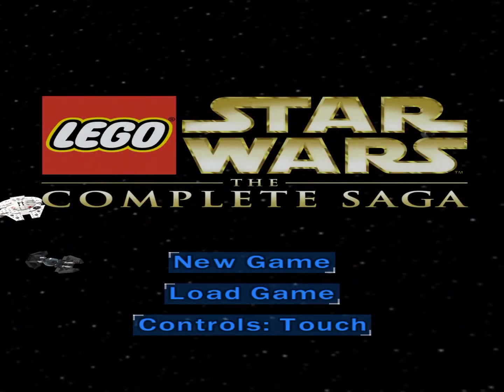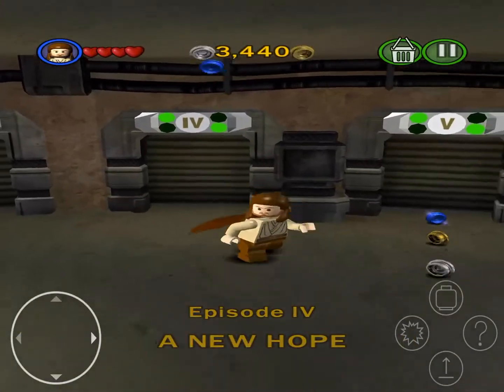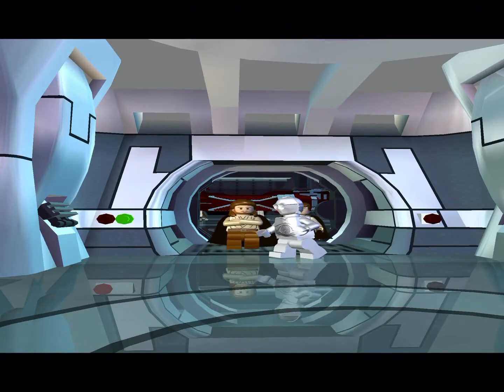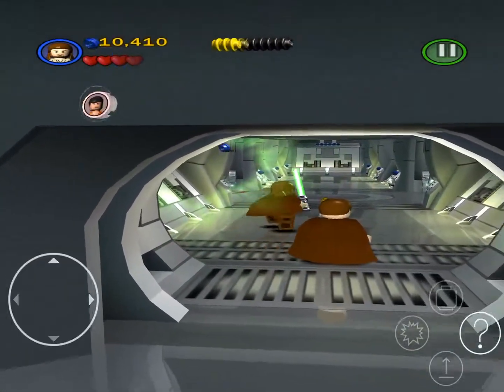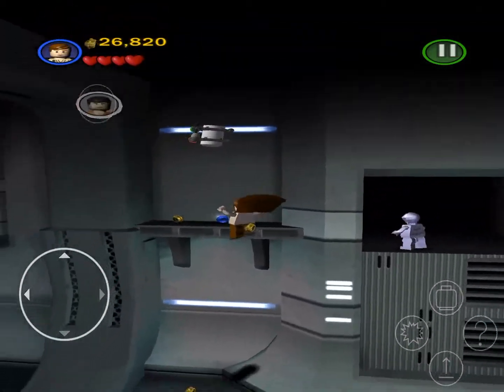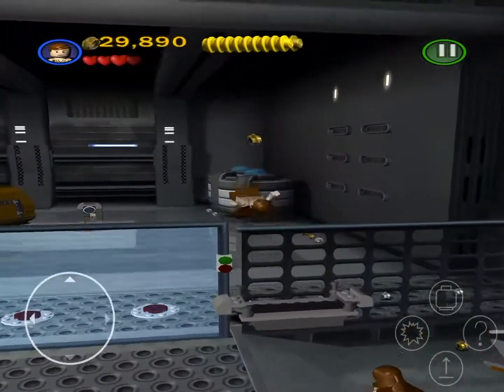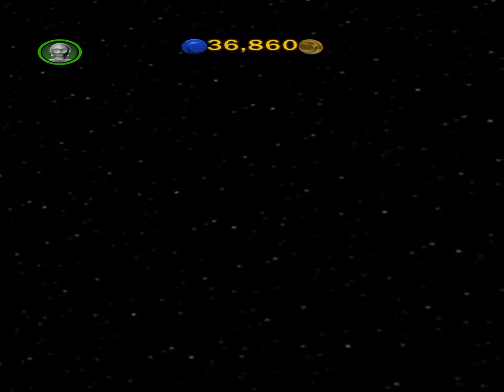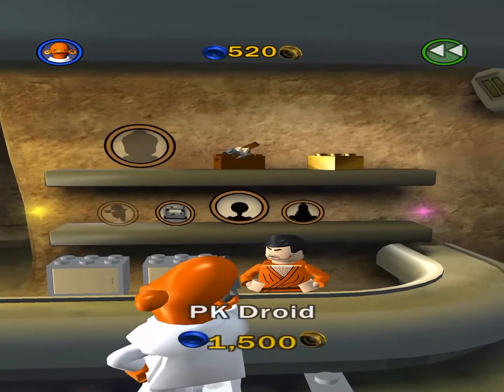LegoStarWars the complete saga walk through Part 1!